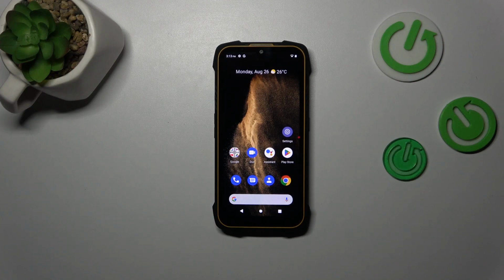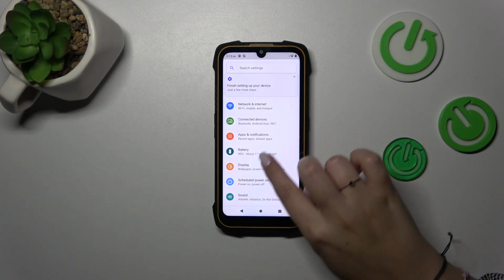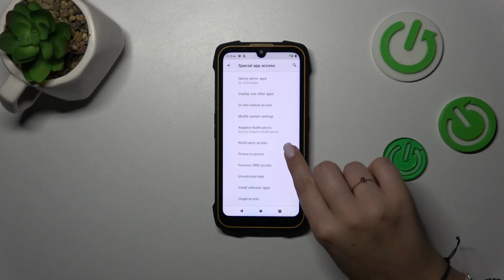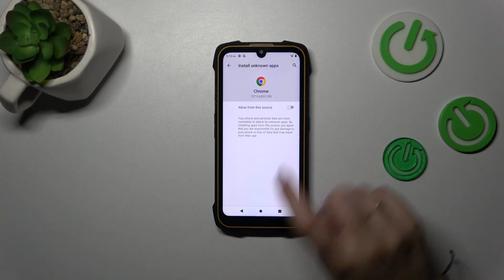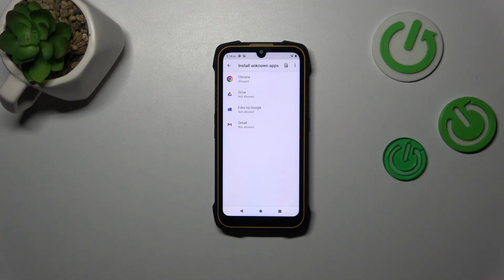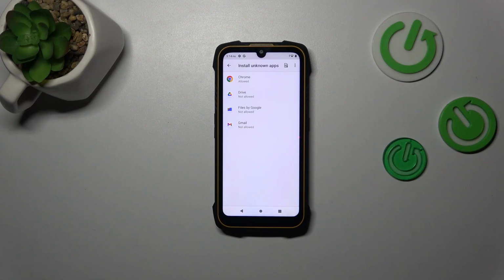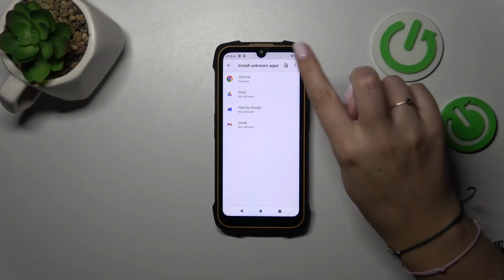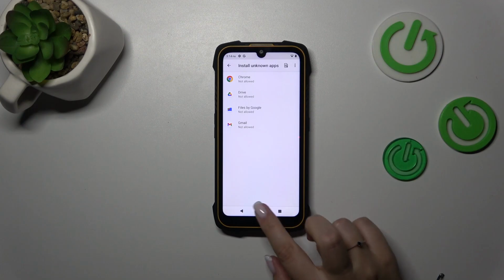How to Allow Unknown Sources in CUBOT KING KONG 6 – Allow Installation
If you're wondering how to allow installation from unknown sources in your CUBOT KING KONG 6, we are coming to help! In the above tutorial, we would like to guide you to a proper section, where you can find the list of apps to grant installing permissions. So let's follow all the shown steps and successfully allow unknown sources in CUBOT KING KONG 6!

How to enable unknown sources in CUBOT KING KONG 6? How to enable installation from unknown sources in CUBOT KING KONG 6? How to allow app installation CUBOT KING KONG 6?